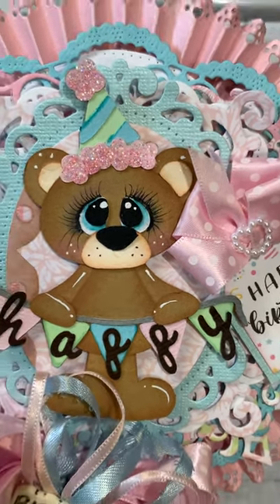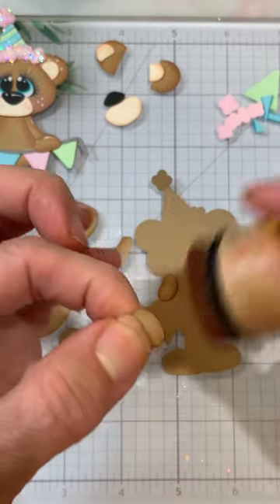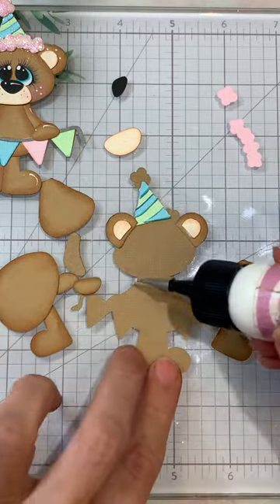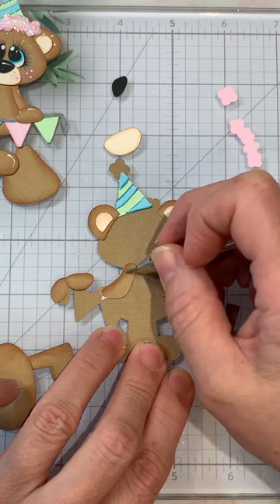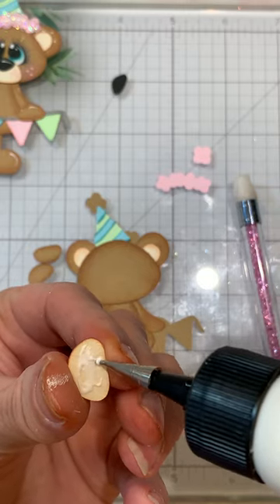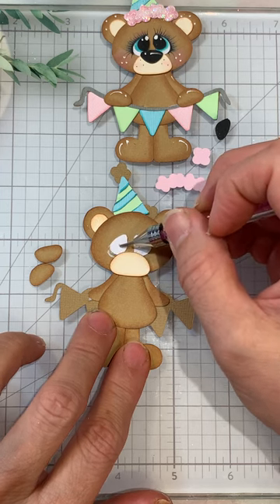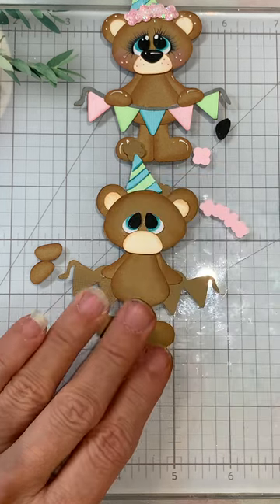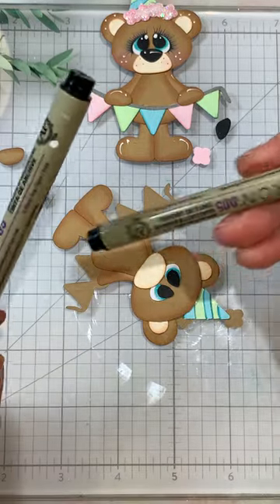SVG Paper Piecing process / KaDoodle Bug Designs Birthday Bears / SVG layering process / sVg eyes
Happy Birthday Bears  is from kadoodle Bug Designs , I absolutely love these sweet bears they are absolutely too cute!

I did add a link below for easy finding. Happy Crafting to all! Hugs

I did cut out all colored card stock and distressed with
*Tea Dye Distressed ink for the bear and muzzle
*copics in green G12, RV11 pink and then BG15
*Pink chalk for cheeks is stampinUp! Chalks
*I used chalk in pinks for the eyes, black for eyes
*glue is art glitter glueSVG Paper Piecing process / KaDoodle Bug Designs Birthday Bears /

*Micron pen 005 i bought a 6 pack off amazon for like 10.99

*brushes found on amazon Bomeijia I will add links for all
*Posca white paint pen for dots(this is not an oil pen) I bought these off of ebay set of 2